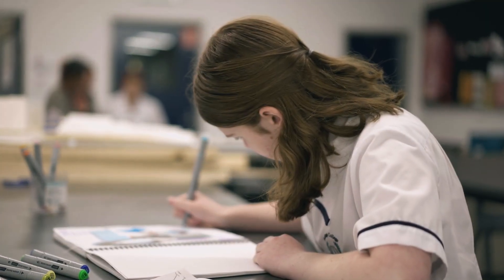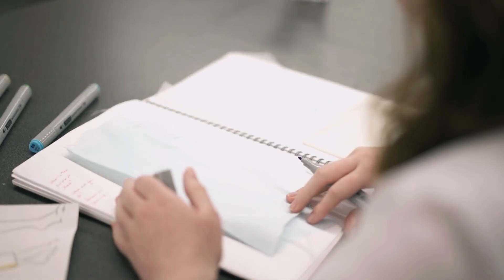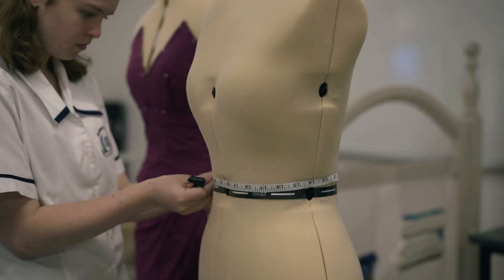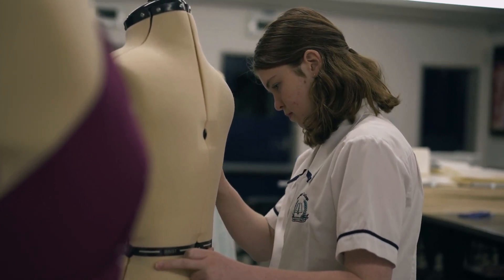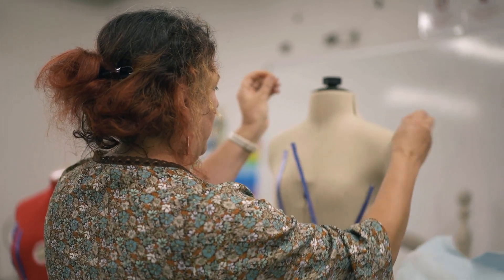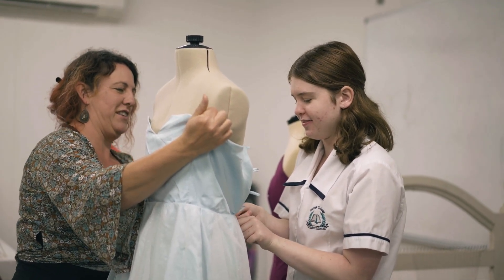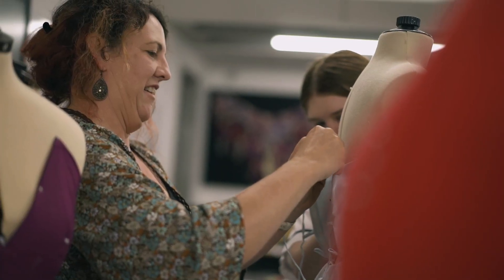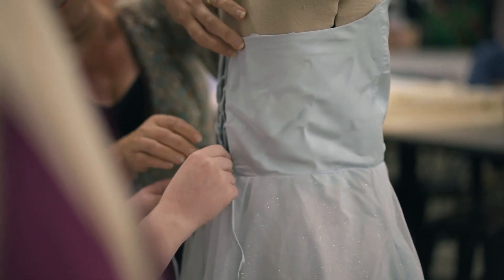HCLM - Textiles - Student Insight: Lily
TEXTILES // Congratulations Lily on making this fantastic piece of work in our 9-10 Textiles Elective! Thank you to Mrs Villis for mentoring these students to be their best.